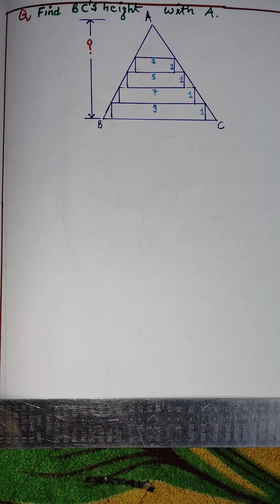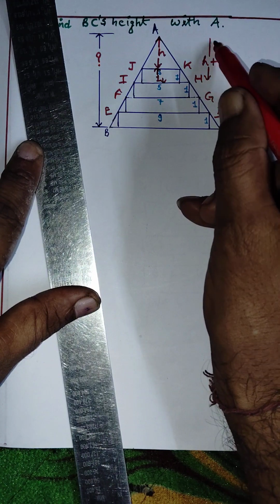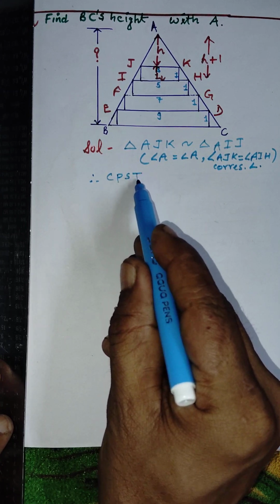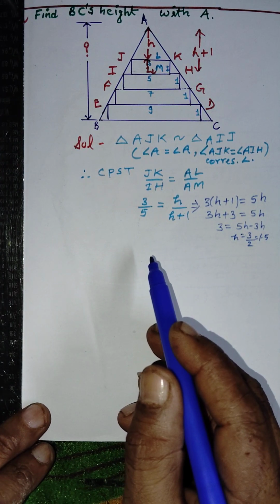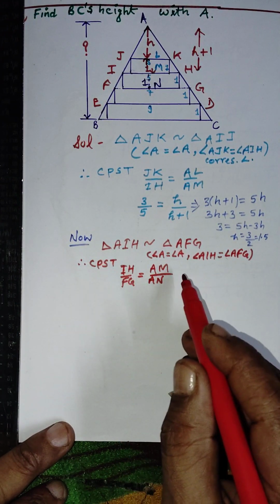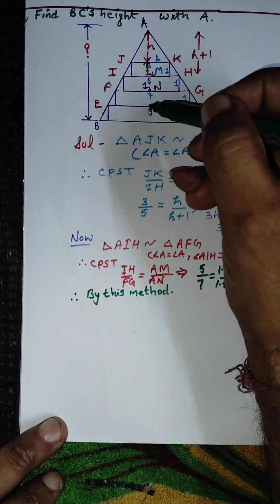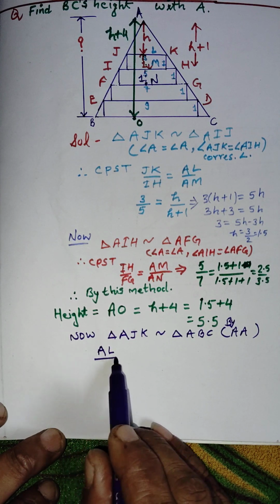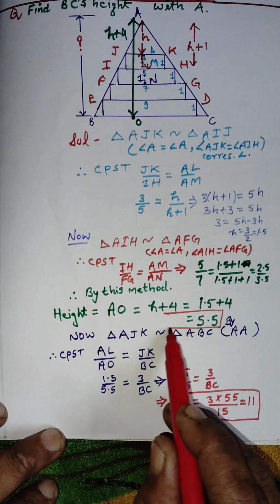Finding height of triangle